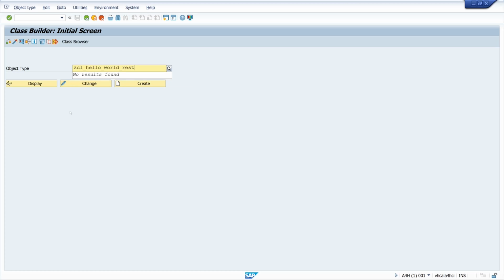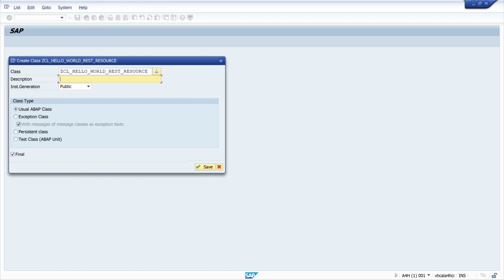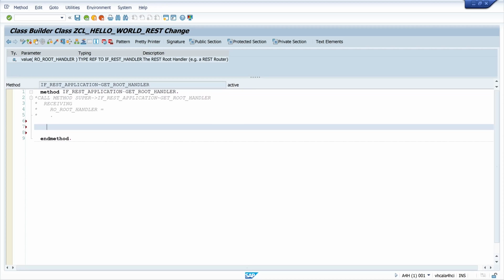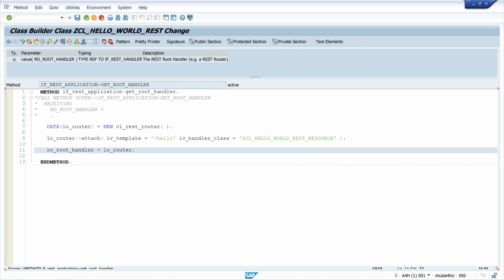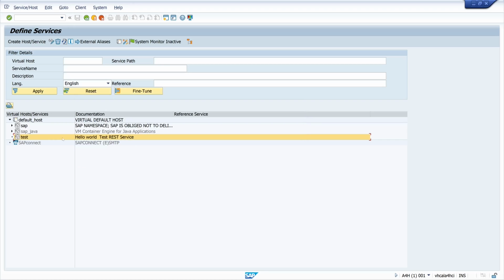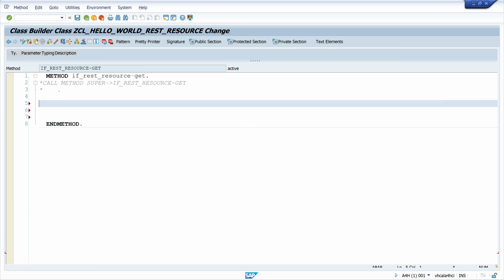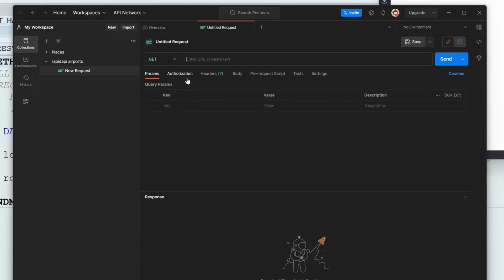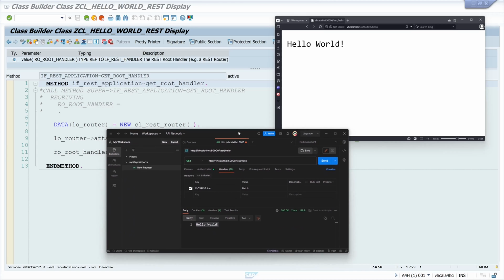Create REST API in SAP - without ODATA - REST Service in ABAP [english]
In today's video, I will show you how you can create a simple REST API in SAP. To do this, we use the transaction SE24 to create two new classes that inherit from the CL_REST_HTTP_HANDLER and CL_REST_RESOURCE classes. We redefine two methods of these newly created classes and write some code. Then we create a service via the transaction SCIF and test it with Postman.

CL_REST_HTTP_HANDLER
This is the basic handler class for ABAP REST applications, i.e. every REST application must derive its handler class from this class.

IF_REST_APPLICATION
Declares the GET_ROOT_HANDLER method, which must be implemented by every ABAP REST application.

CL_REST_RESOURCE
This class is the base class for all REST resources. The interface
IF_REST_RESOURCE defines the methods GET, POST, PUT, DELETE, HEAD and OPTIONS. In our example, we redefine the GET method here.
Each REST application resource class inherits from this class and overwrites its methods.

CL_REST_ROUTER
This class is used to resolve REST resource handler classes from the URIs (Uniform Resource Identifier) used during REST request processing.
The handler class is assigned to the URI template by calling the ATTACH method.